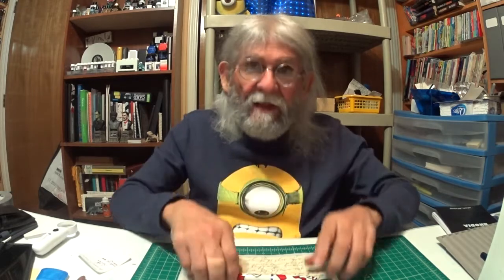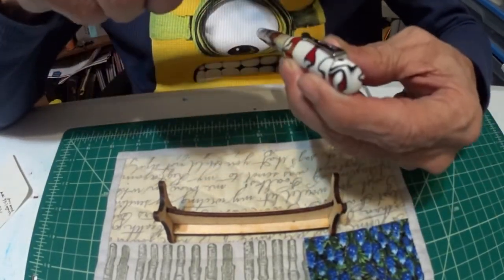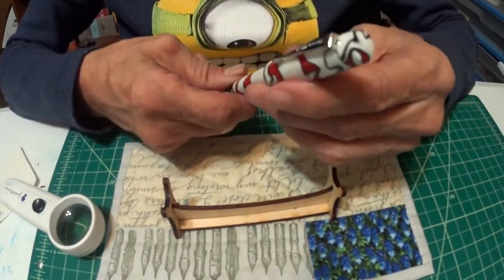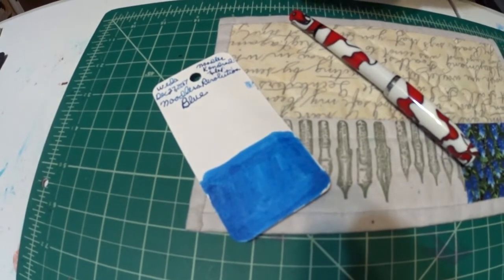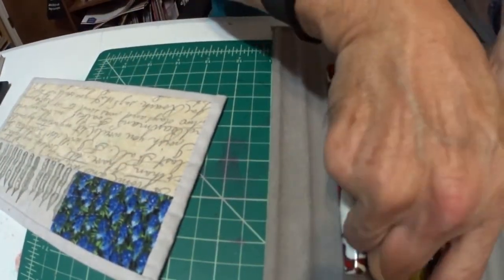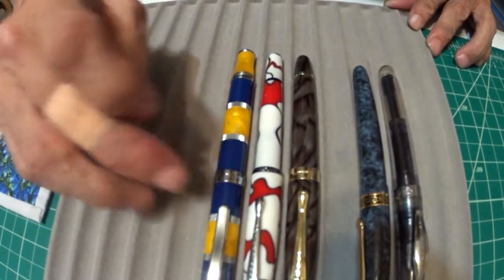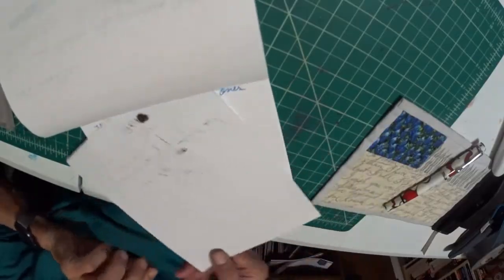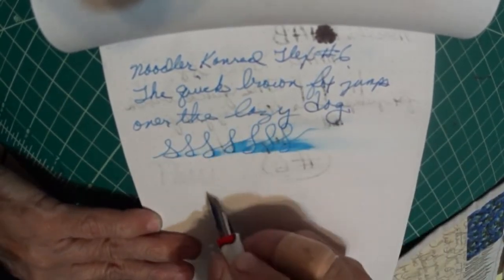Episode 373 Noodler's Konrad Nantucket Chimney Afire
#6 Flex nib, piston filler.  The pen wrote extremely well, a very nice flex nib with some really great line variation.  The only problem I had with this pen was that the piston knob broke off and got jammed halfway down the barrel.  But I remedied that by removing the friction fit nib and feed and I filled the ink from that end and I put the nib and feed back in place.  To me, the pen is worth saving because I really liked the pen.  The nib just sails across the paper.   If you're a thinker or a newbie ready to make that step, and you're curious about a flex nib, I think the Noodler's Konrad could be one of your options at an affordable price.  Please remember we all are different.  It's what makes you feel comfortable.  To all my viewers I want to say that all my reviews are honest reviews.  I will always tell you what I think about the pen.  And from time to time, I will do an update on the pen.  With that said, I like Noodler's pens.  Thank you for taking the time to spend with me and I hope you liked the review.  Until next time, be safe and don't text and drive.

LIKE:  Did you like this video?  Please hit the "like" button!